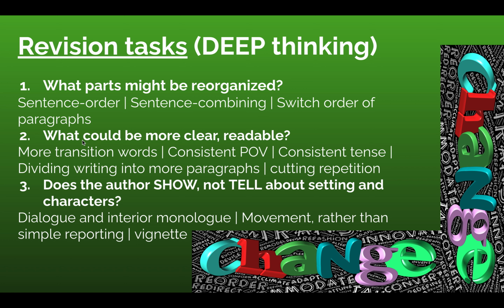Wk 9 word study: REVISION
Continuing our word study with a focus word of the week: REVISION. Students often assume that revising and editing are the same, but...they're very different. Revising is the deep-thinking work of considering clarity, organization, and requires adding and subtracting writing. Editing is about fixing errors.